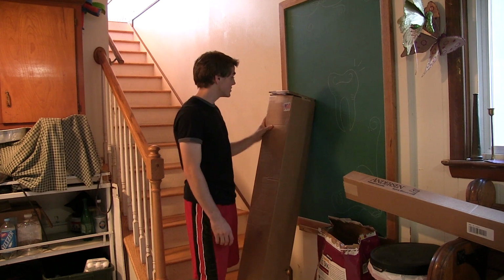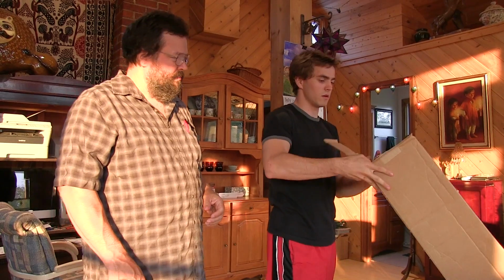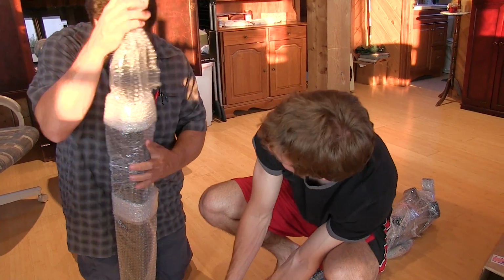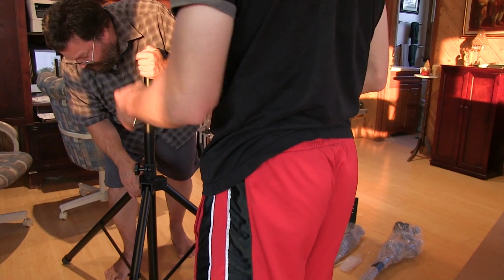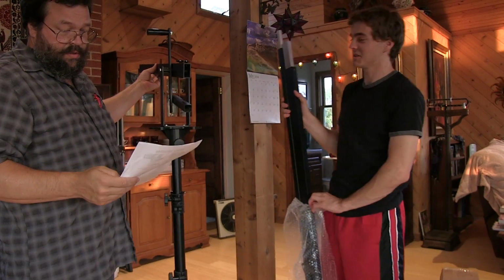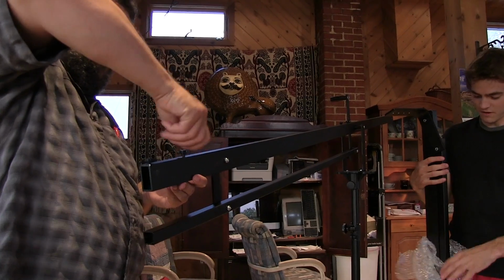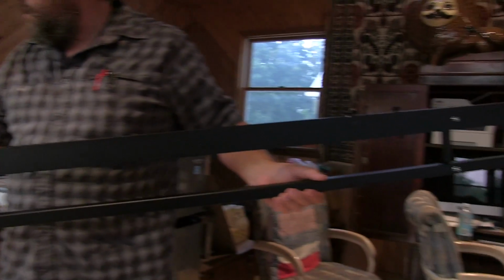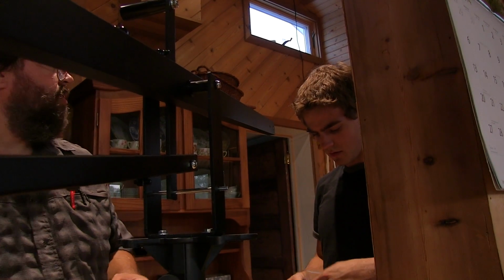The Indy Jib: Unboxing, Assembly, and Test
This is an unboxing video of the Indy Jib Crane. This is the first Jib I have ever had so it was an exciting learning experience.